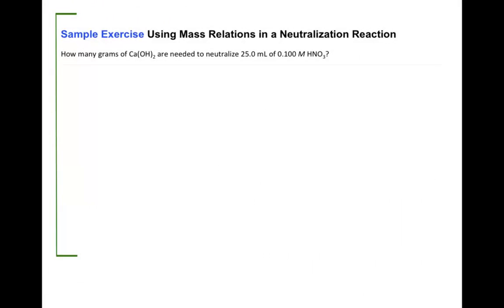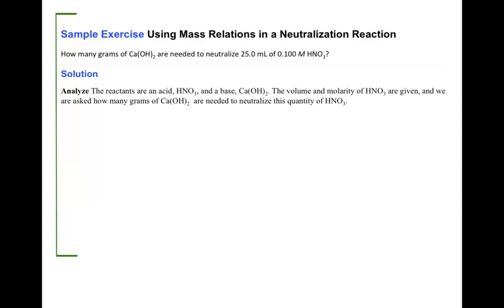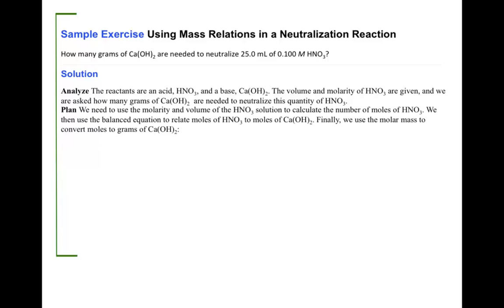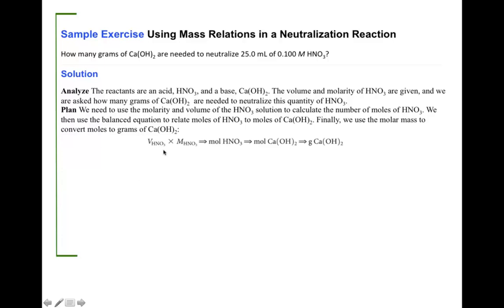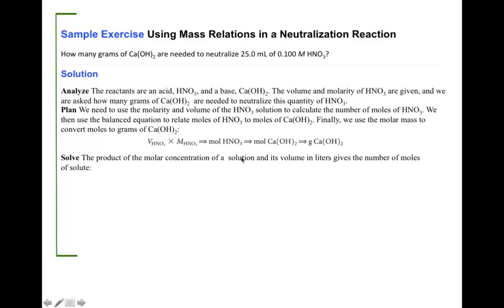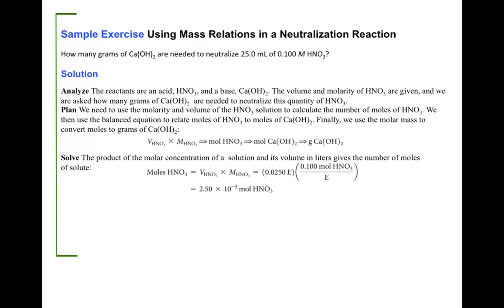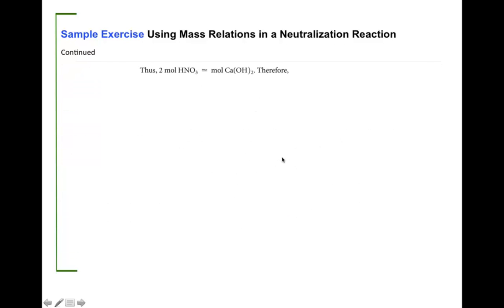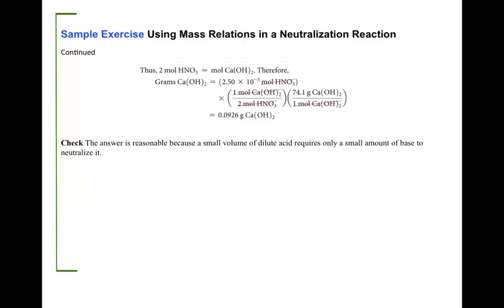Mass Relations - Stoichiometry